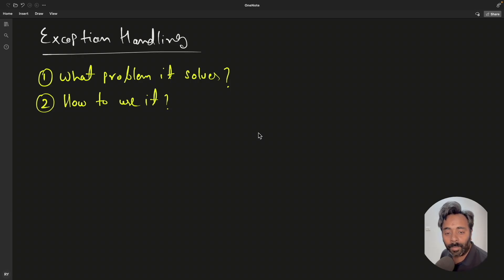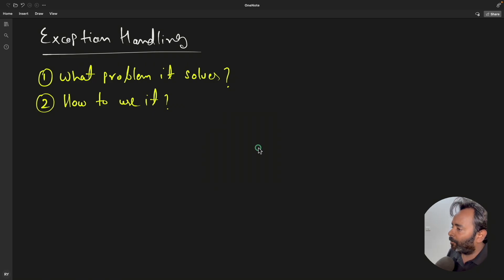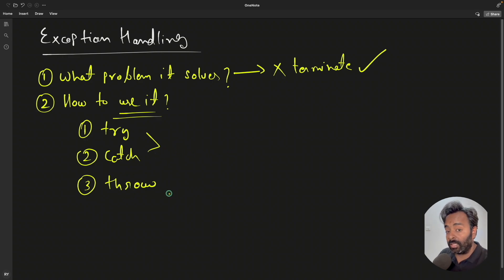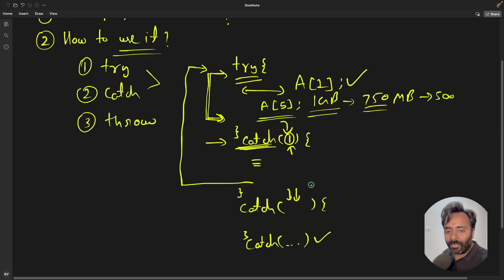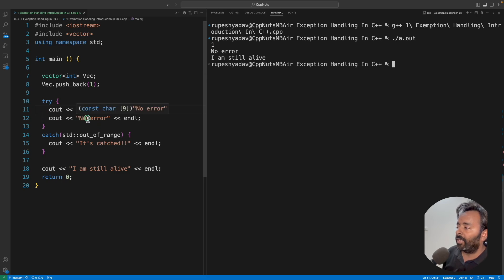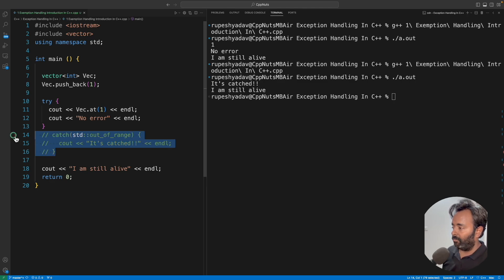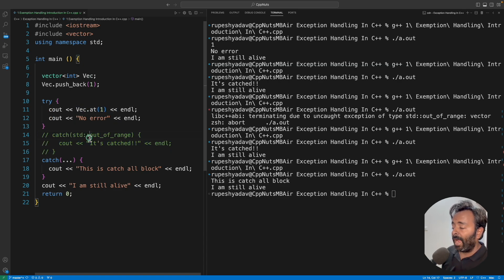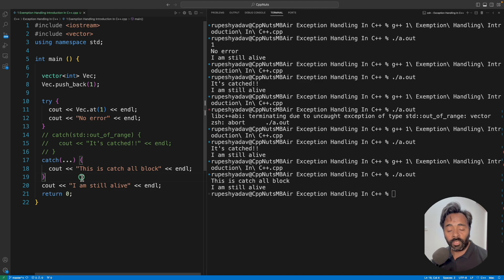Exception Handling In C++ Introduction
In C++, exceptions are runtime anomalies or abnormal conditions that a program encounters during its execution time. The way of handling these exceptions is called exception handling. Using the exception handling, the control from one part of the program where the exception occurred can be transferred to another part of the code, where the handling will happen and we can retry again and again.